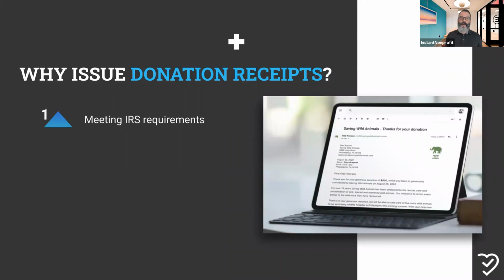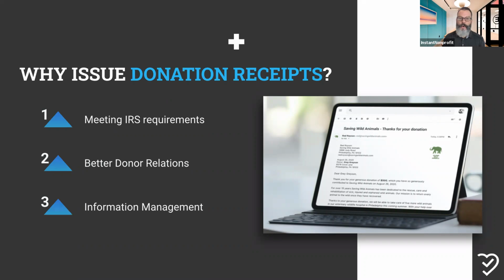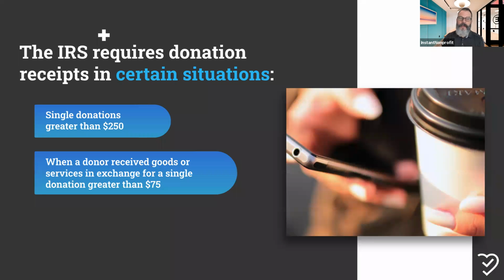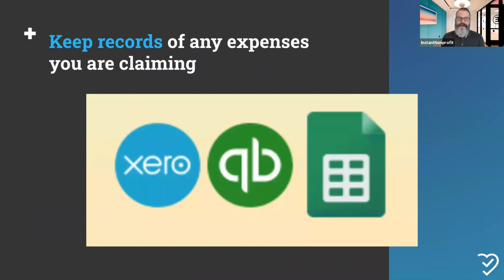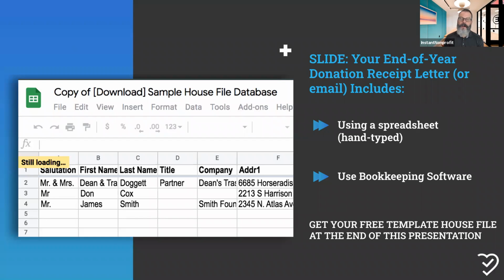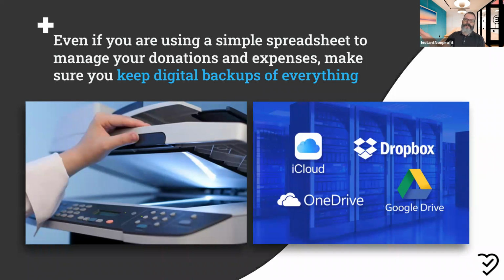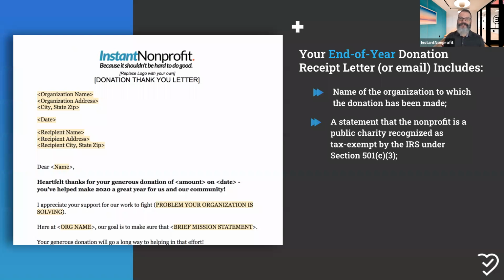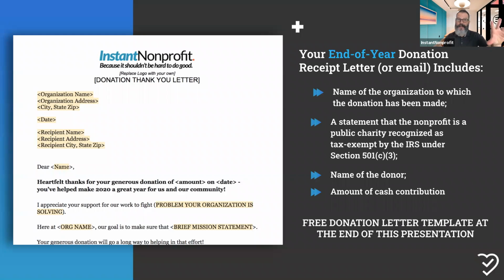How to: End-of Year Nonprofit Donation Receipts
In this brief how-to video, Christian LeFer shares How to How to Properly Provide End-of Year Nonprofit Donation Receipts.

If you find this like of information useful, get our entire Free Start-a-Nonprofit Bootcamp

Or, if you're ready to start your 501(c)3 nonprofit and want to take advantage of our done-for-you Nonprofit Startup package, go